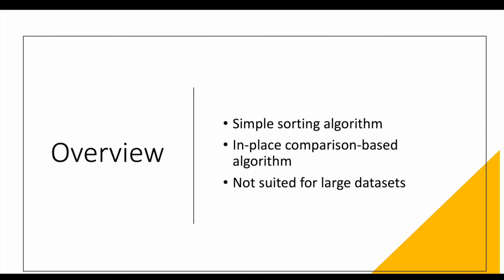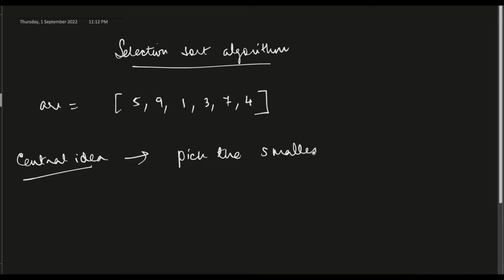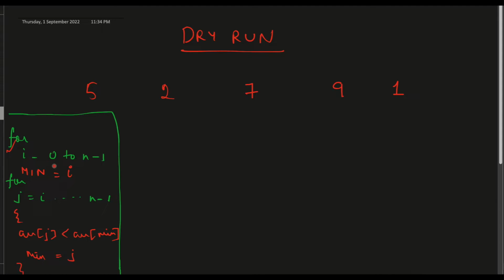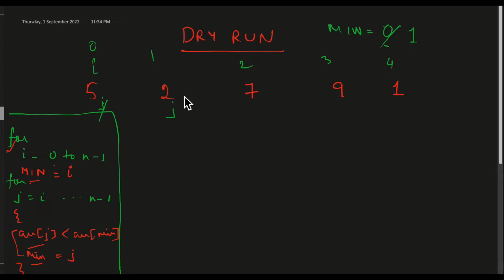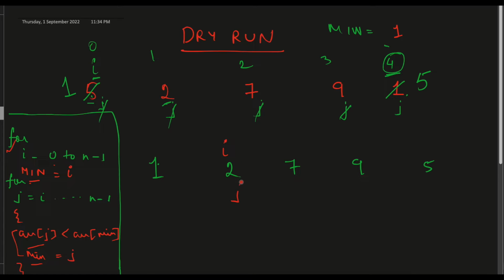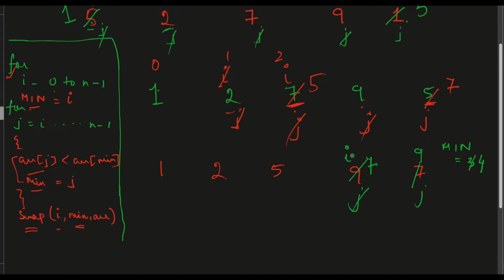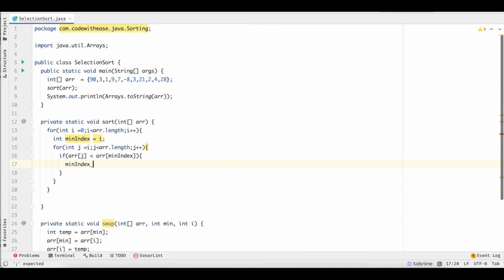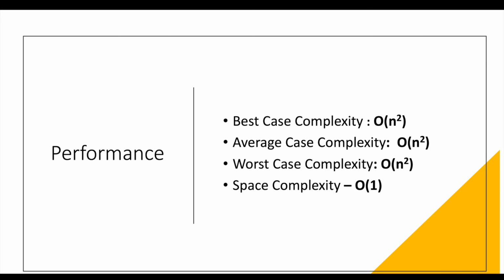Sorting Primer Series - #4 -Selection Sort Algorithm - Theory + Dry-run + code - (Java)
Hello guys,
Today's session is the 4th video as part of the Sorting & Searching Primer Series that we newly launched.

Created and Instructed by:
Varsha Das